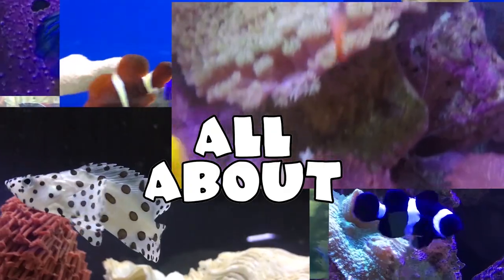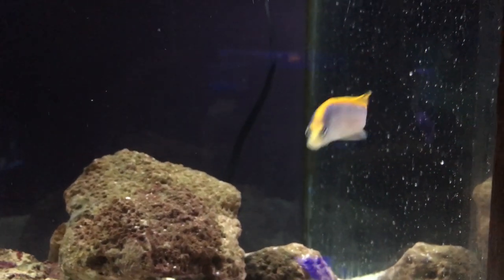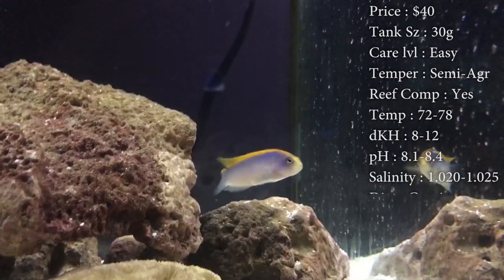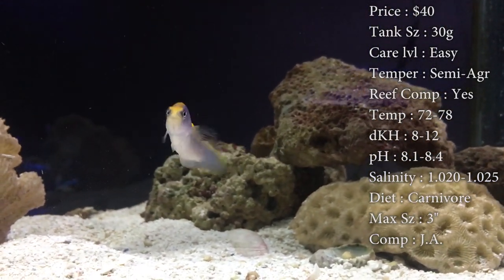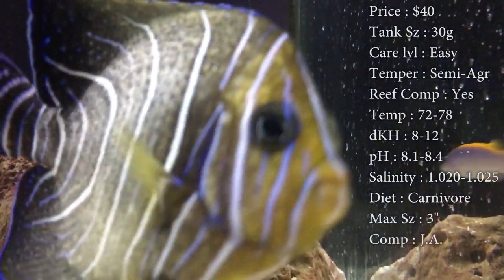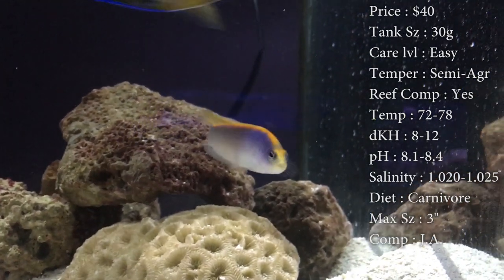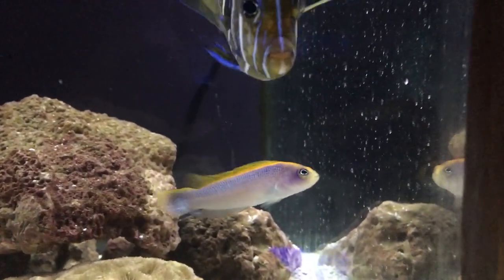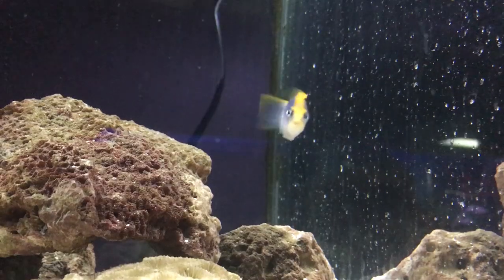All About The Sunrise Pseudochromis or Dottyback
The sunries pseudochromis is a very pretty addition to the reef aquarium and he is a great cave dweller. One thing I did forget is that they can jump out of the tank, so make sure that you do have a glass lid on top of your tank.

What to Follow :
Personal :